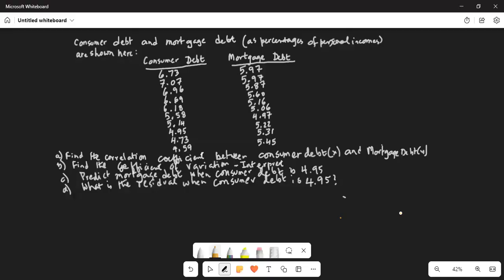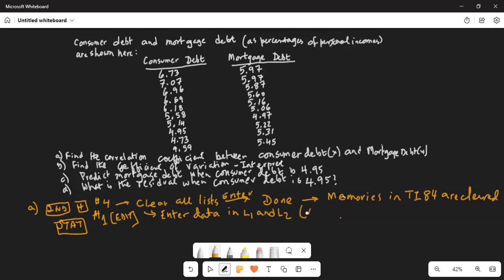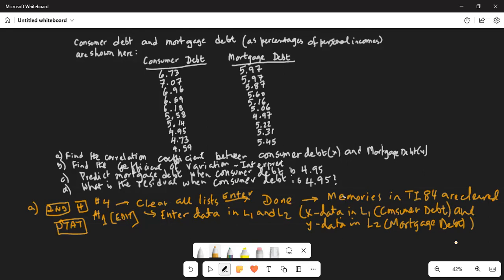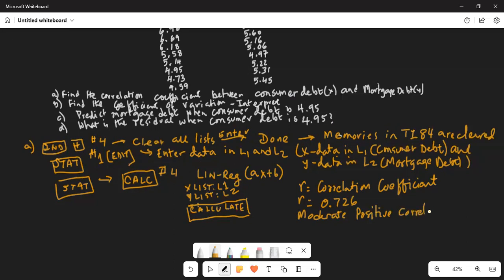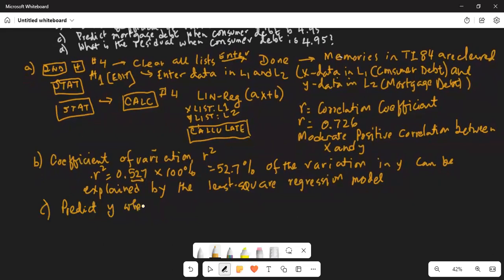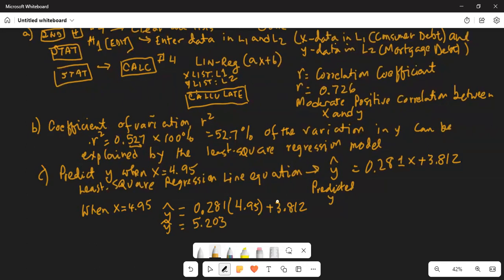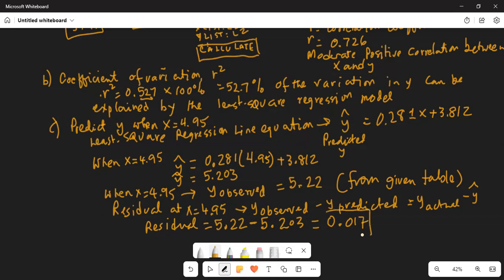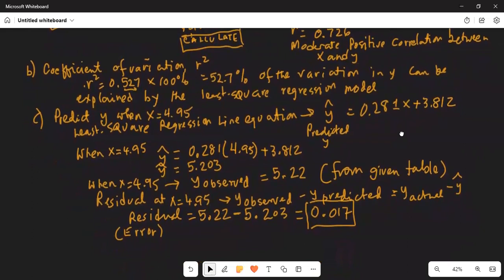correlationcoefficient regressionanalysis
Here i have worked on correlation coefficient